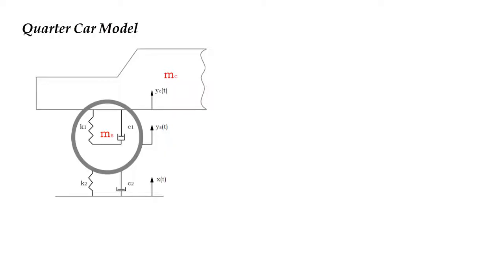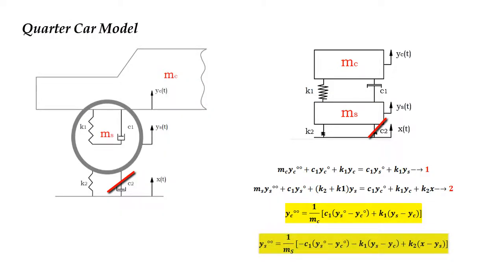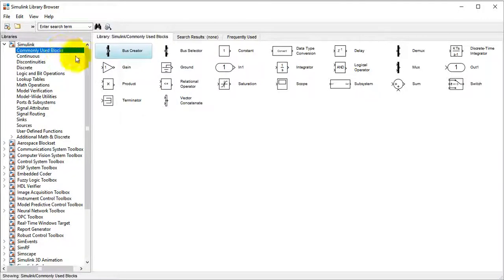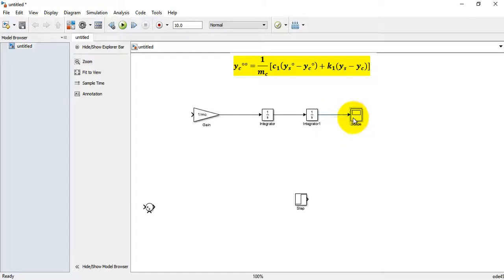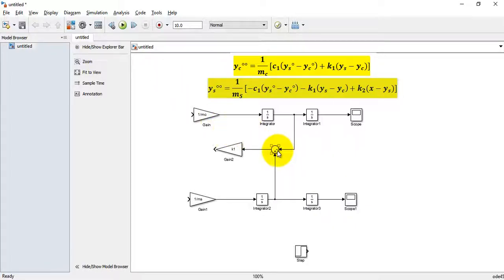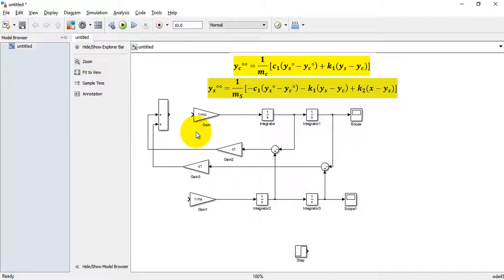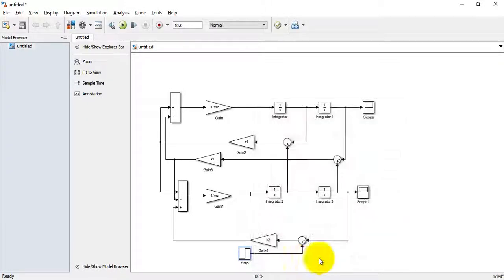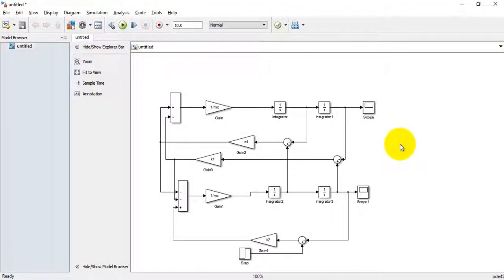Quarter Car Model Time Domain - SIMULINK